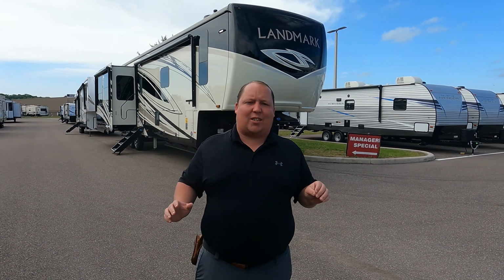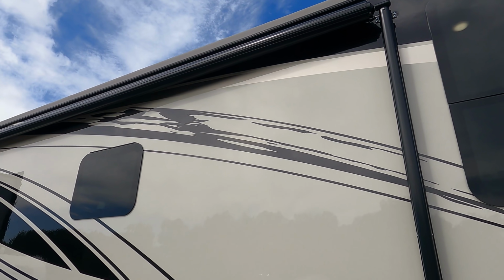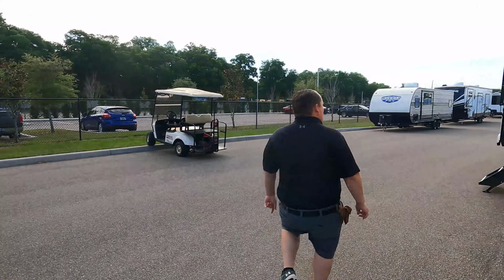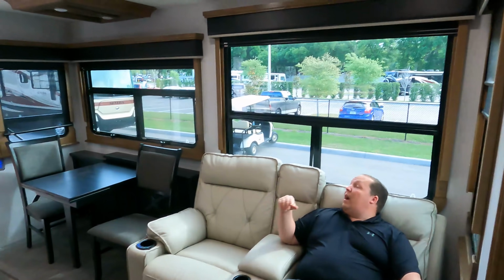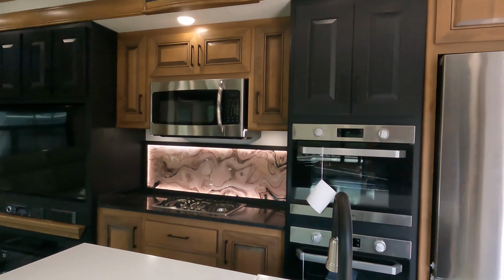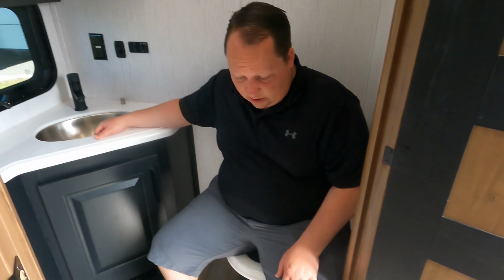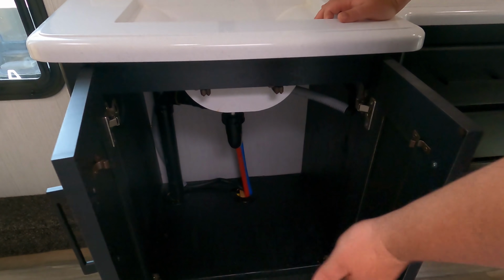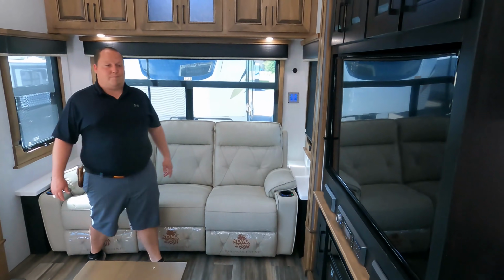Mansion On Wheels! Luxury Heartland Landmark Newport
2021 Heartland Landmark Newport

Matt Foxcroft
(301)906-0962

Specs

Sleeps 4
Slides 3
Refrigerator Type Residential
Refrigerator Size 20.8 cu ft
Axle Weight 8000 lbs
TV Info LR TV, BR TV
Awning Info 18' Electric with LED Lights